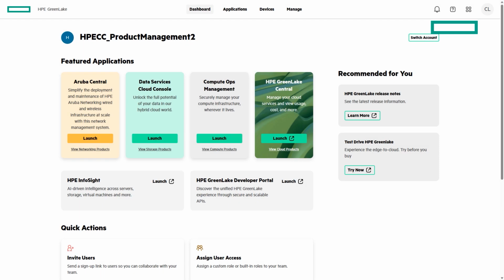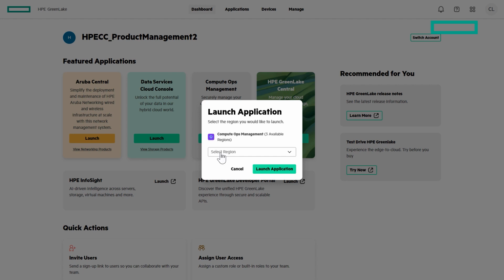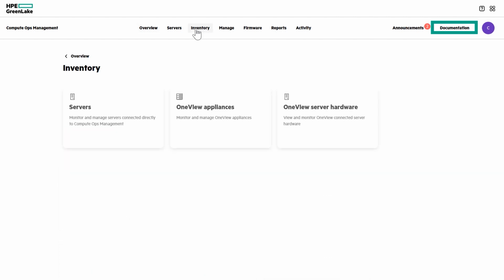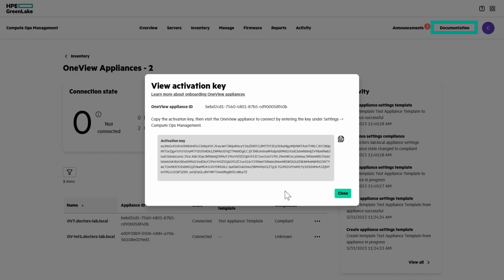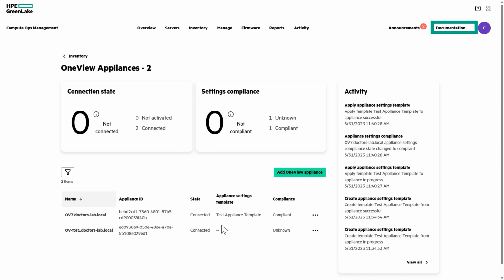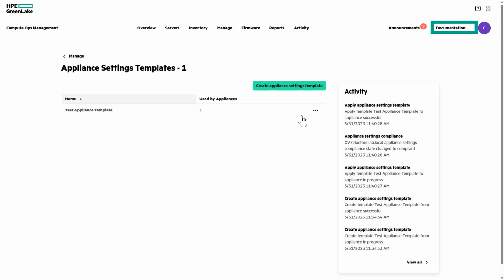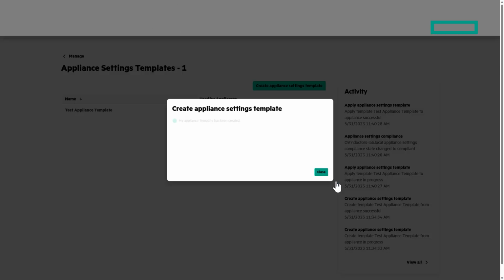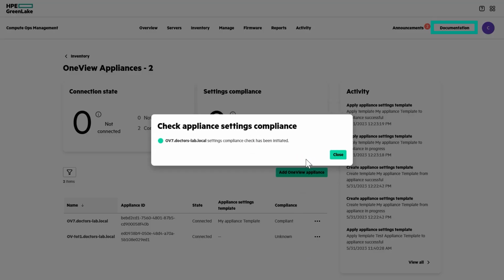HPE GreenLake for Compute Ops Management - OneView Edition: Getting Started Demo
Demo of features and how to get started with HPE GreenLake for Compute Ops Management - OneView Edition software as a service.